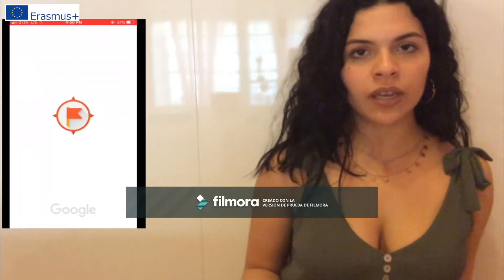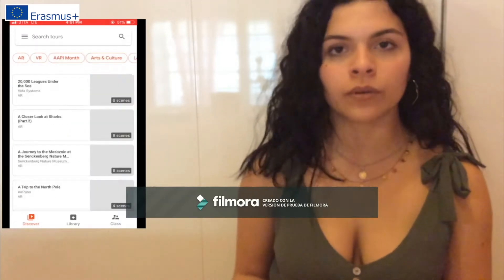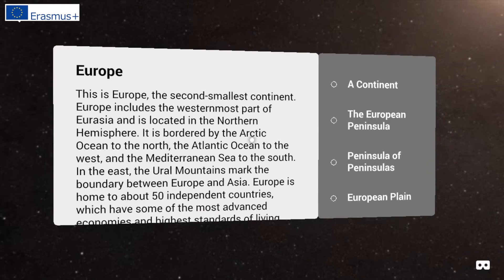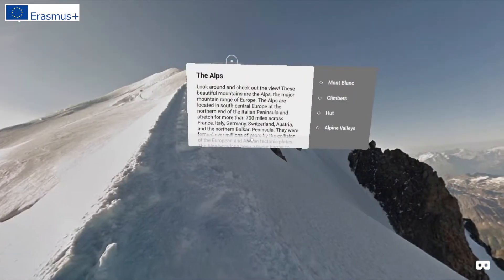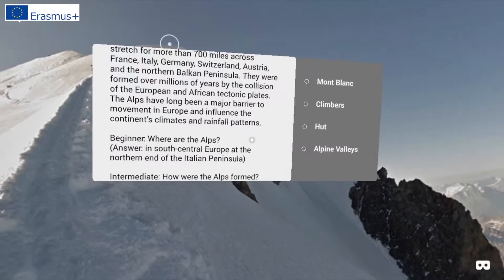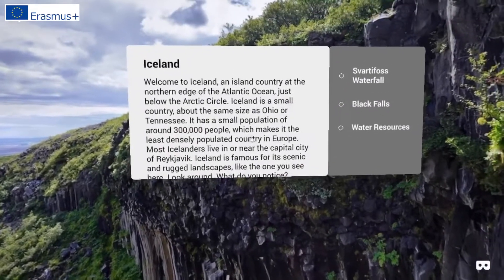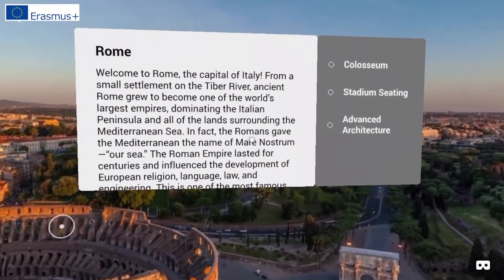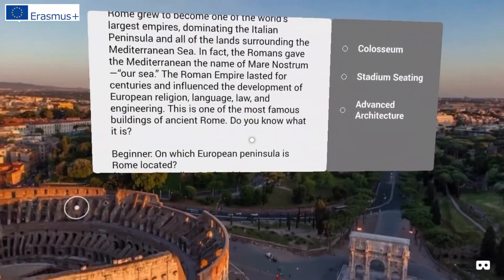Google expeditions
GOAL Erasmus+